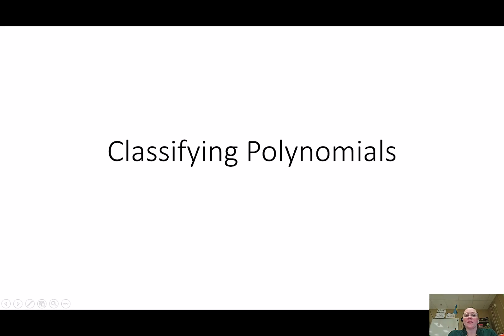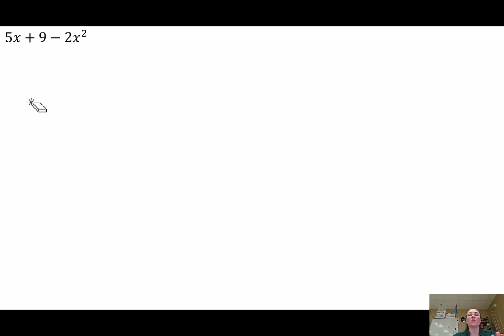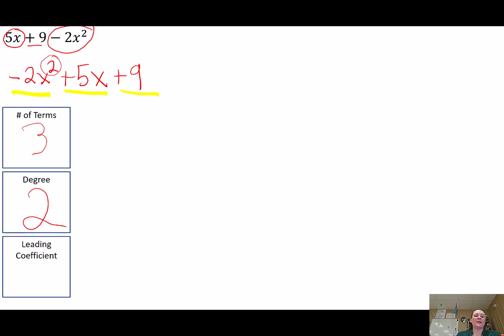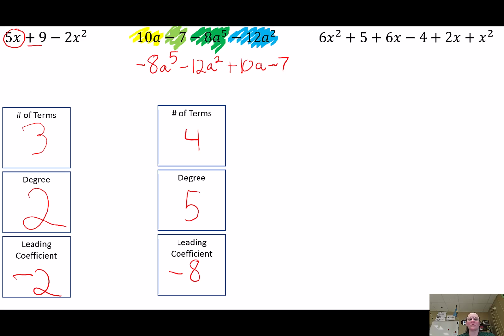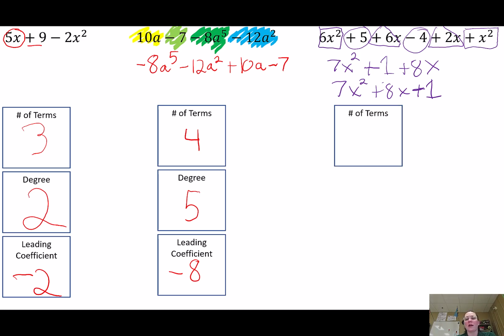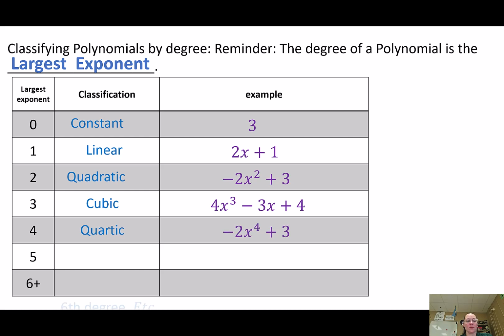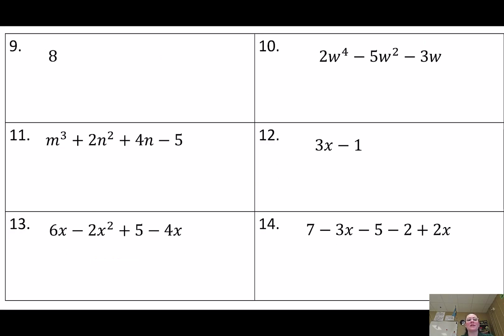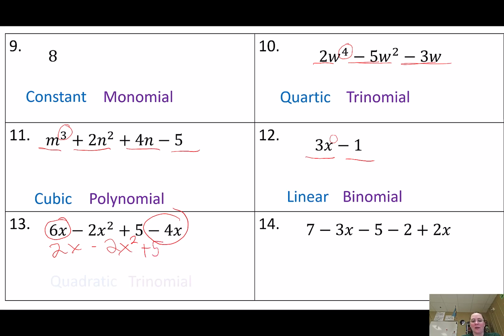Classifying Polynomials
00:00 Introduction
00:06 Slide 2
06:15 Slide 5
06:29 Slide 6
07:45 Slide 7
08:41 Slide 8